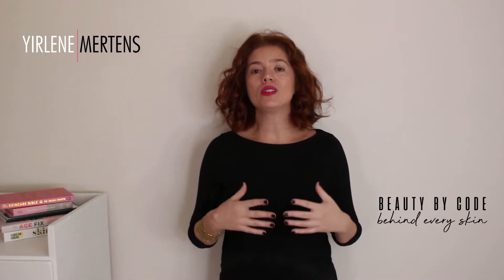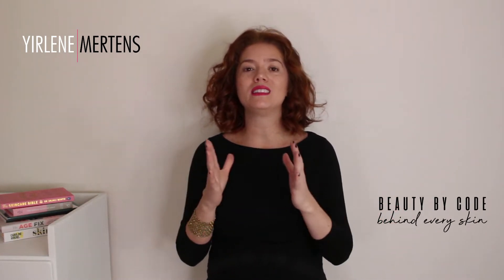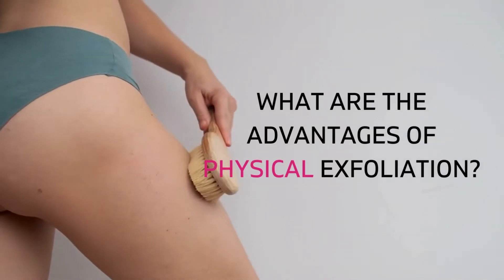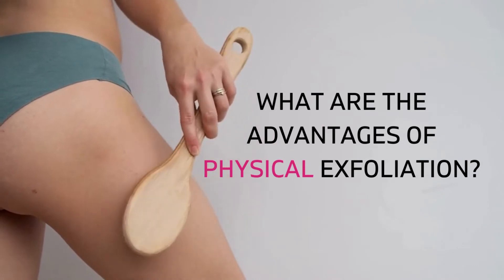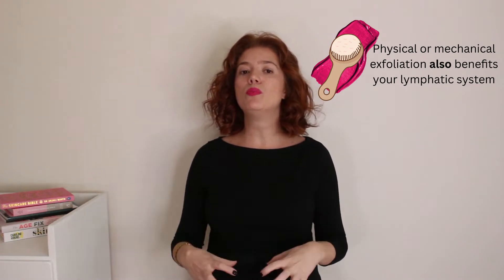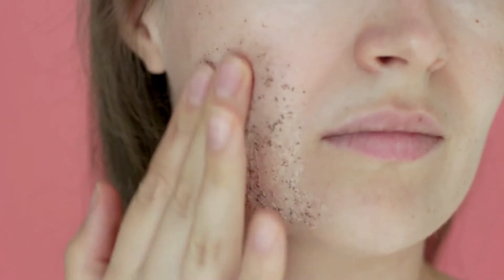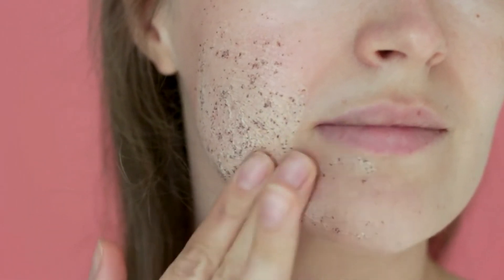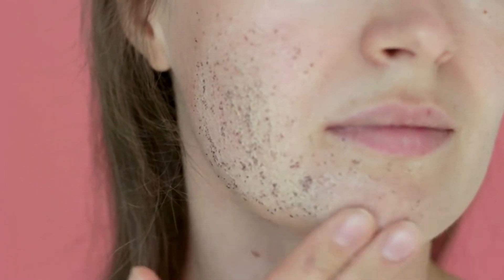How to exfoliate face and body for glowing smooth skin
Do you know how to properly exfoliate your face and body to get a smooth skin? Does the idea of bright, silky skin with a healthy glow interest you? Did you even know that there’s a right way to exfoliate? If not, you could be doing more harm than good.

That’s why in today’s video, we’re talking about the different types of exfoliation, what is best for your unique skin type, and of course, how to exfoliate your skin the right way!

Quiz: ** Want flawless skin? **
Acids are the answer! Take the quiz and find out what acid is best for you.